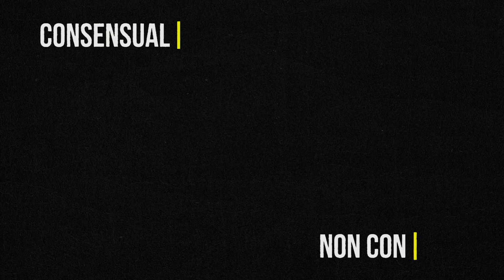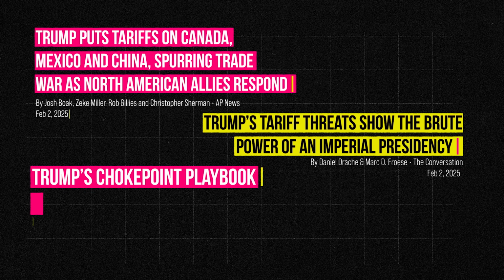Can the United States really annex Canada? | Unravelled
Escalating tariffs, calling Canada the 51st state, referring to the Prime Minister of Canada as “Governor” – we’ve all heard the rhetoric from U.S. President Donald Trump, but what does it really mean for Canada? Can one country take over another? Is an invasion possible? How does the trade war factor into all of this? Can we learn anything from Russia’s annexation of Crimea? Professor Jane Boulden from Queen’s University & the Royal Military College of Canada and former ambassador & Western fellow Sabine Nölke help us understand the current situation we find ourselves in and what this all means for Canada and our relationship with the United States in the current political climate.

0:00 Introduction
0:41 Consensual vs Non-Consensual Annexation
2:00 Economic Annexation
3:10 International Law on Annexation
4:50 When is annexing illegal?
5:34 Who decides if an annexation is illegal?
6:21 Is Canada on the brink of annexation?
7:20 When will the immediate threat of annexation be over?
7:55 Conclusion
8:22 End Screen

About Unravelled
Unravelled is TVO Today’s digital video series where we clarify complex issues that shape our lives. Join us online to make sense of what’s happening now.